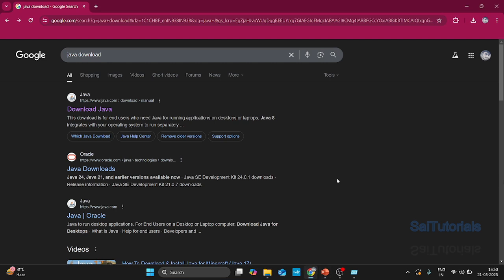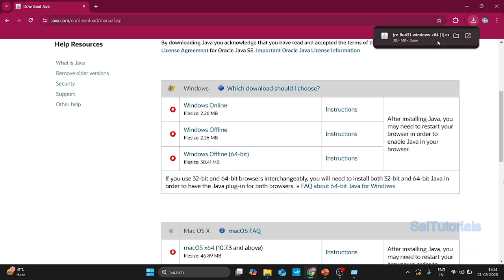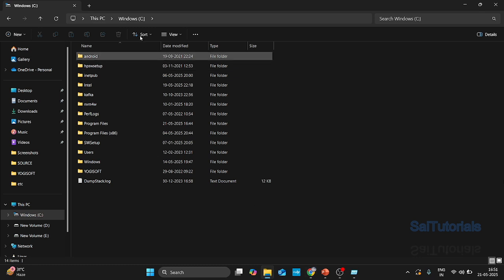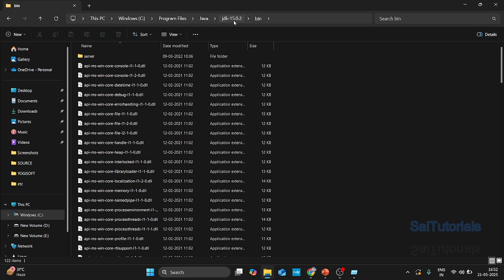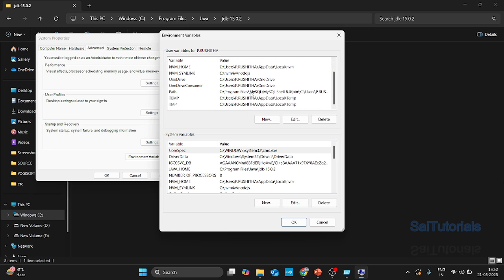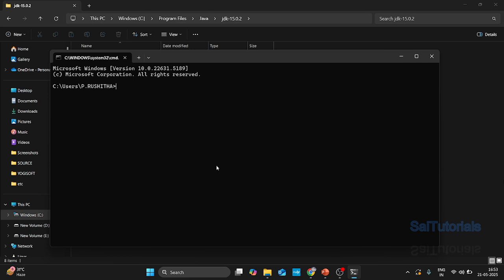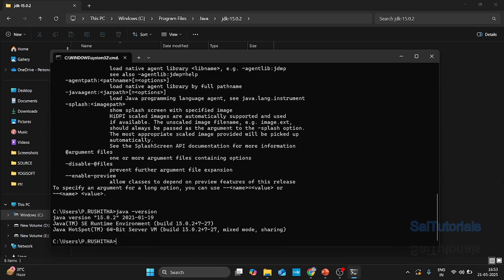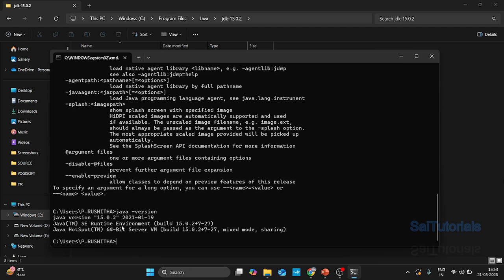Installation of Java | Setting Environment Variable for Java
Clearly discussed regarding how to install java, and how to set java path in environment variables in system